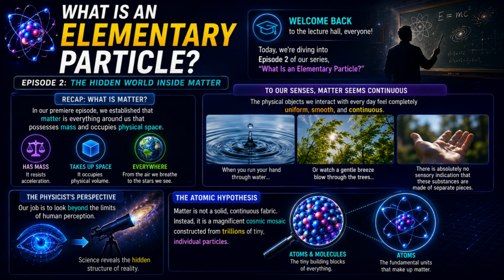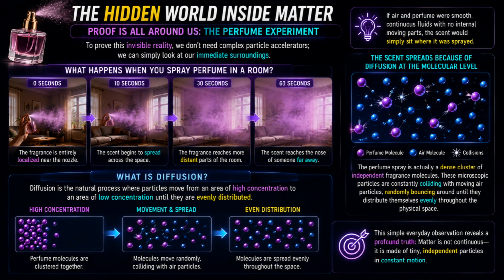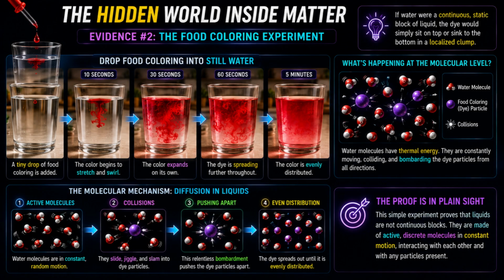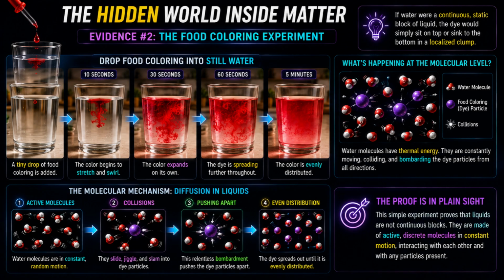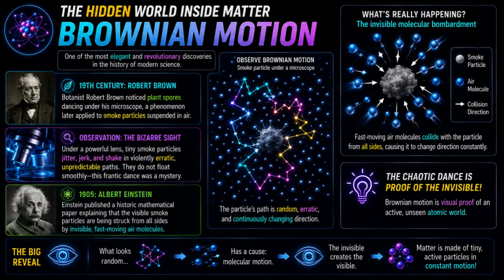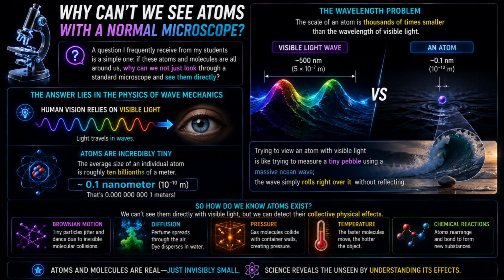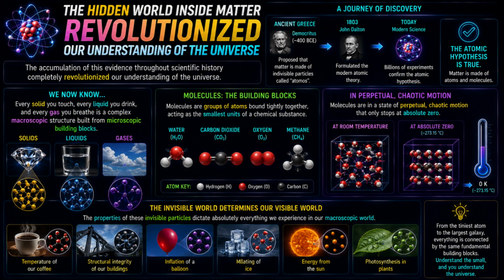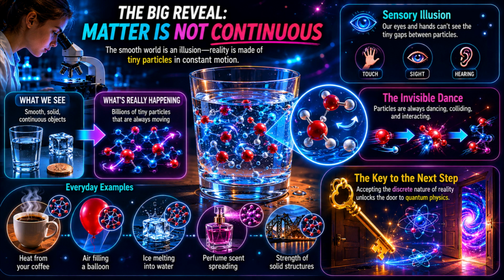Particle Physics 101: Part 2: Why Matter Is Not Continuous! physics science #universe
To human touch and sight, the world feels completely smooth, uniform, and continuous. But is physical reality truly solid? Welcome to Episode 2 of our Particle Physics 101 series!

In this video, we pull back the curtain on our sensory illusions to prove the atomic hypothesis: matter is not a continuous fabric, but a cosmic mosaic composed of trillions of discrete, constantly moving atoms and molecules.

Explore the undeniable real-world evidence confirming our particulate reality—from gas diffusion and thermal agitation in liquids to Robert Brown's chaotic botanical discovery and Albert Einstein’s groundbreaking 1905 explanation of Brownian motion. We also tackle why optical microscopes can never image an individual atom using visible light wave mechanics, and how discrete particles unlock the foundation of quantum physics.

Timestamps
0:00 - Introduction: The Atomic Hypothesis
0:35 - Sensory Illusion: Smooth vs. Discrete Reality
1:05 - Evidence 1: Perfume & Gas Diffusion
1:51 - Evidence 2: Food Coloring & Molecular Collisions
2:43 - Brownian Motion: Erratic Particle Jitter
3:20 - Einstein’s 1905 Proof of Molecular Reality
3:37 - Why Can’t We See Atoms Under a Microscope?
4:21 - John Dalton & The Atomic Theory
4:46 - Thermal Motion & Absolute Zero
5:12 - The Big Reveal: Matter Is Not Continuous
6:06 - What’s Next: Inside the Subatomic Nucleus